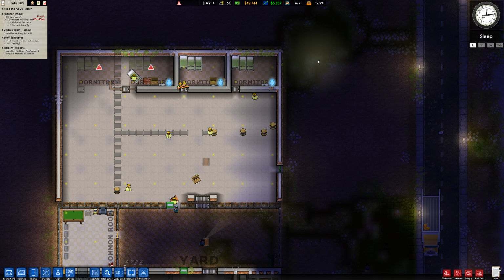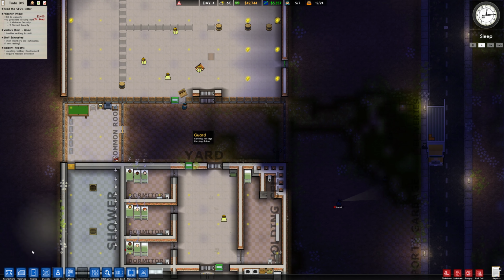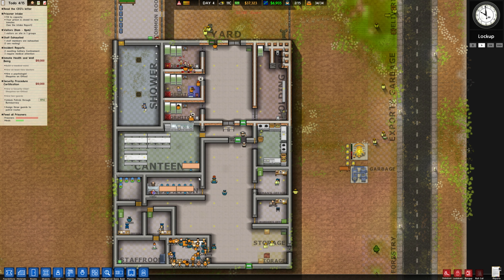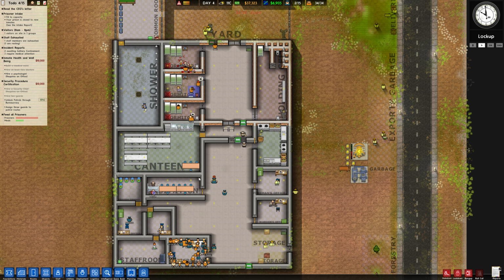It's not a hotel | Prison Architect | Eps 5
But you can decide if you want luxury cells...I rather say no